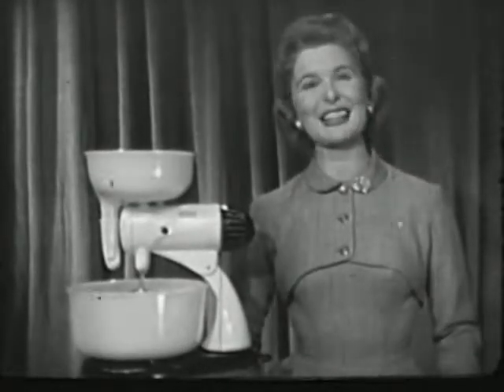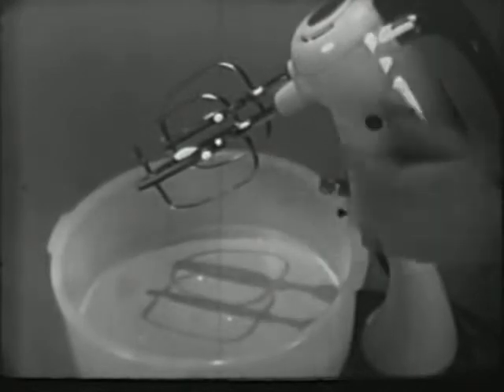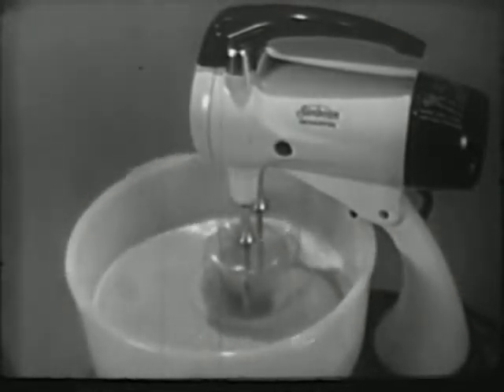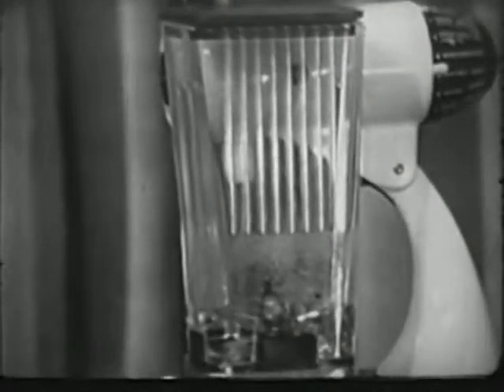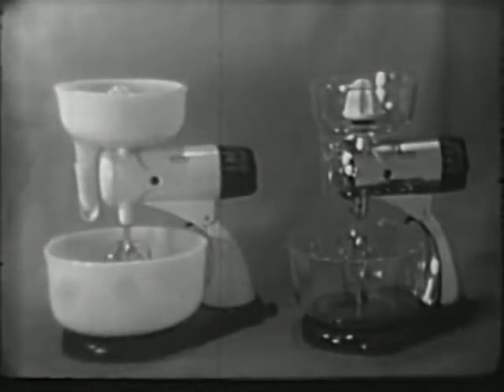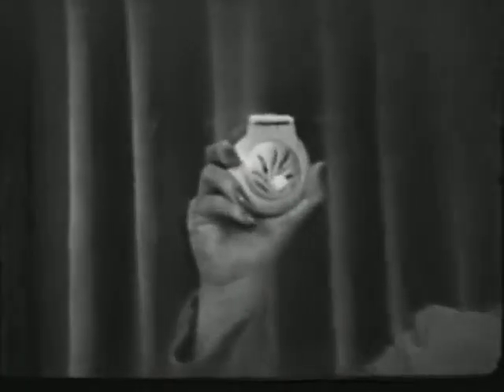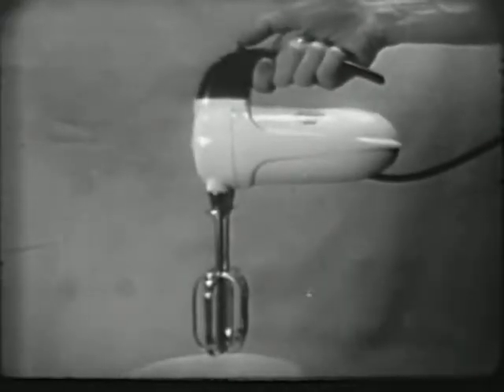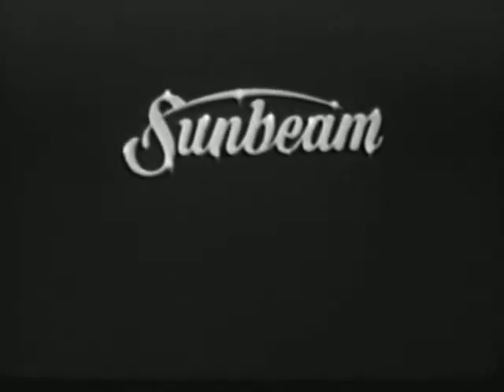Sunbeam Mixmaster (1956) TV Advertising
Sunbeam mixmaster classic TV ad.